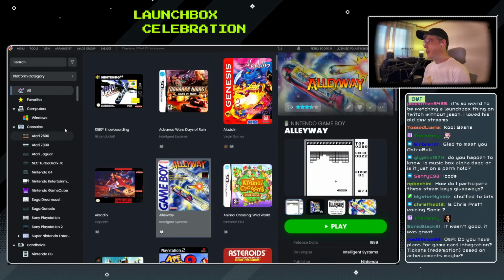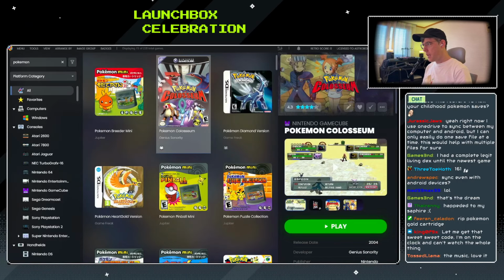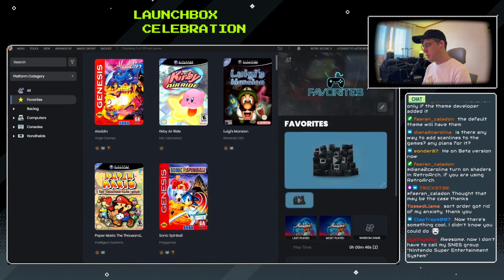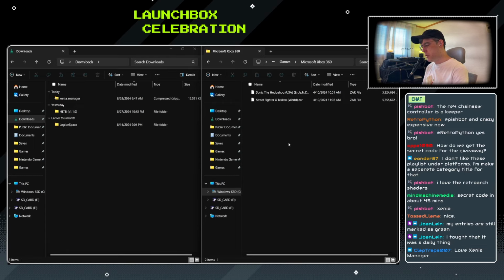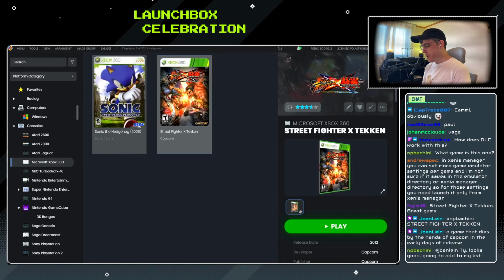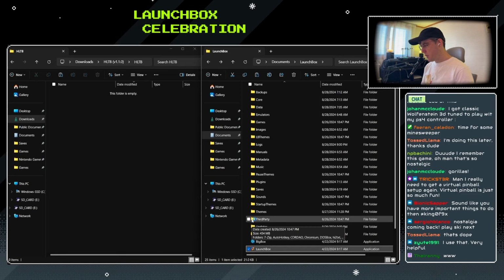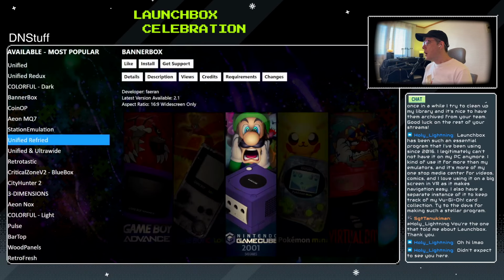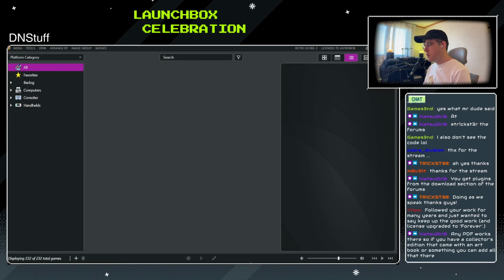LaunchBox Secrets: Advanced Setup & Configuration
Relive the LaunchBox 11th Birthday Celebration streams! 🎉

In this session, join Community Manager AstroBob, as he continues building out a fresh instance of LaunchBox, but this time focusing on taking your collection to the next level by exploring more intricate settings, optimizations, and customizations to maximize your LaunchBox experience!

0:00 - Pre-Stream
5:07 - Introduction
12:39 - Workshop
1:48:14 - Outro